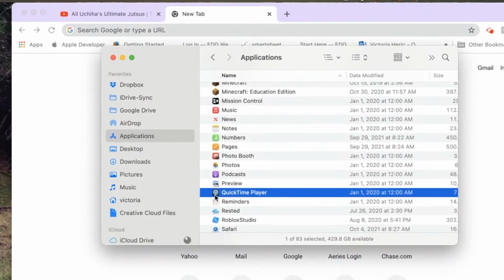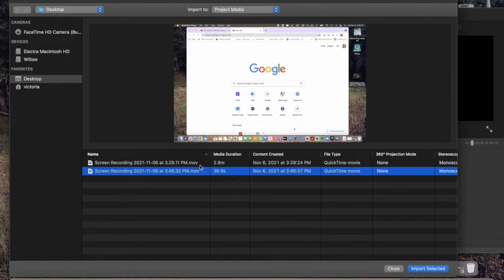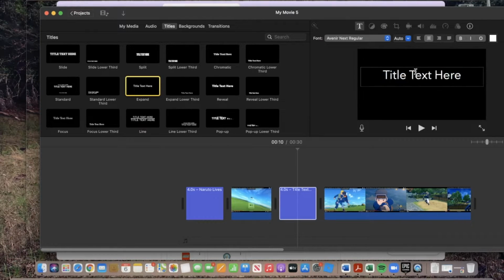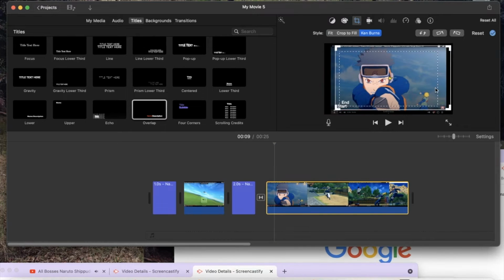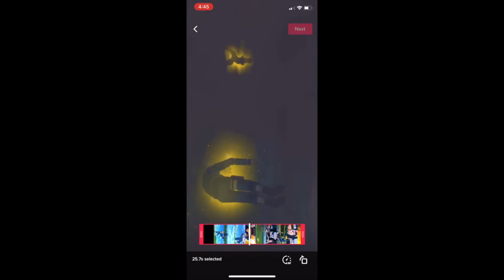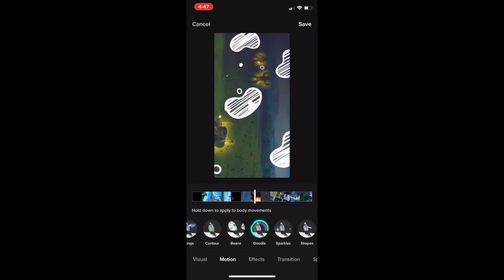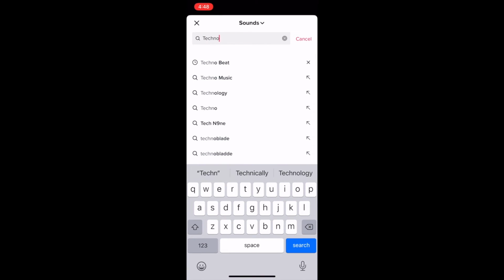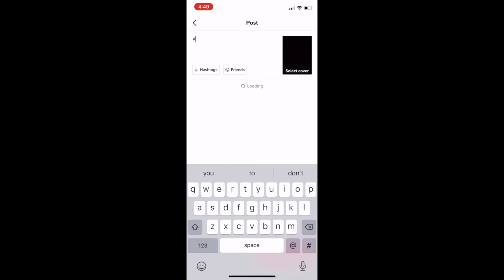NARUTO EDIT HOW TO TUTORIAL 2021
Learn how to make your own Naruto Edit to share on Instagram, YouTube and TikTok. Enjoy my sample on TikToK @MsHeric and follow to learn more STEAM Skills to build resilience.
What kind of remix would you like to make and what kind of image or video editing software do you have access to?